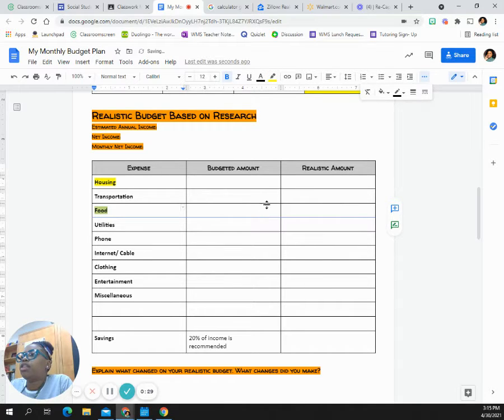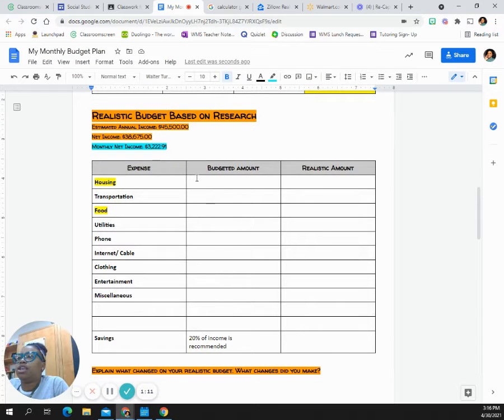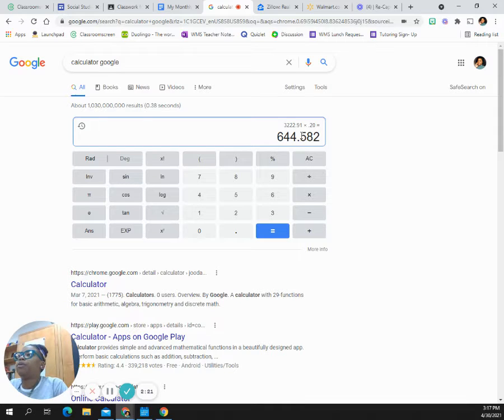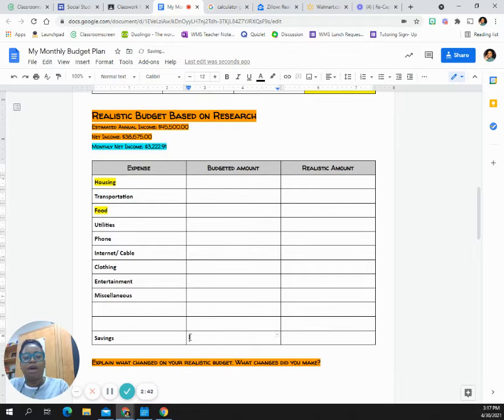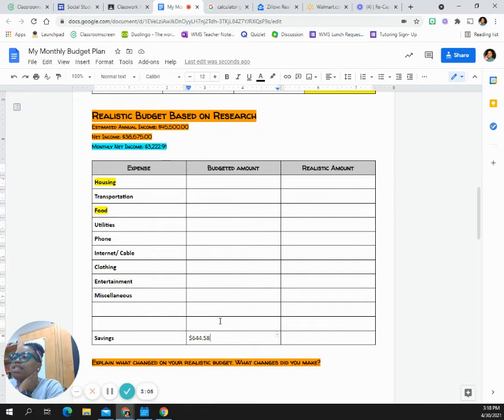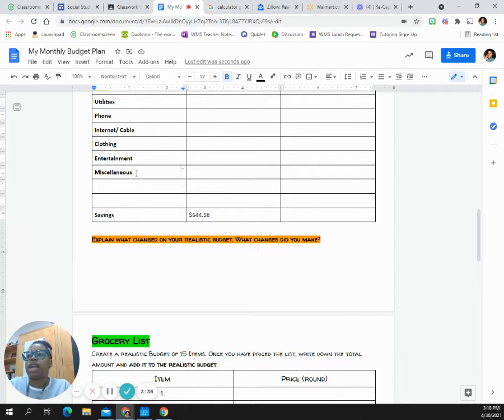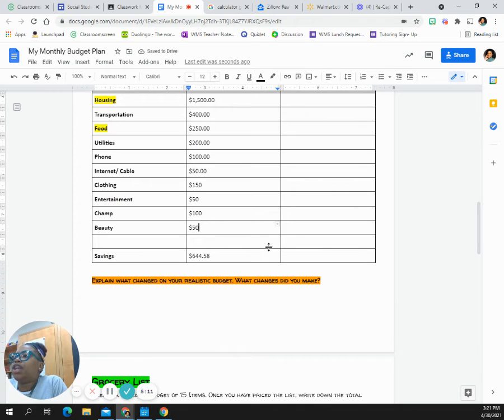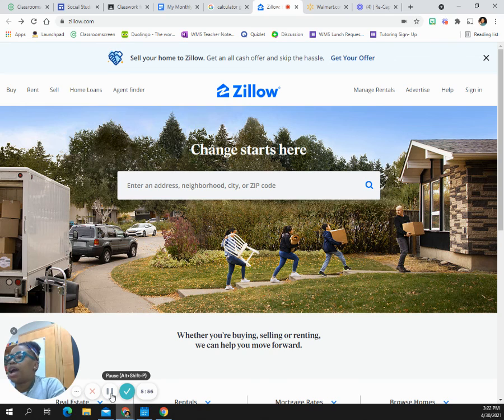Recap Budget #2 Part 1